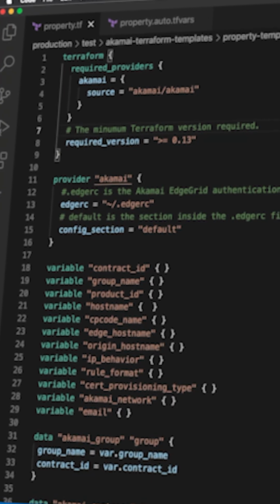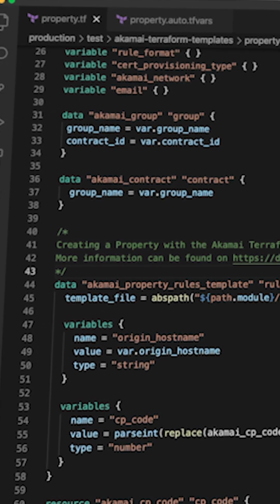Keep Your Terraform Code Clear | Commenting Tips for Developers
Developer Advocate Mike Elissen shows different ways to add comments in Terraform using # (hashtag), // (double slash), /* (slash star) and */ (star slash) to further explain concepts in your code.